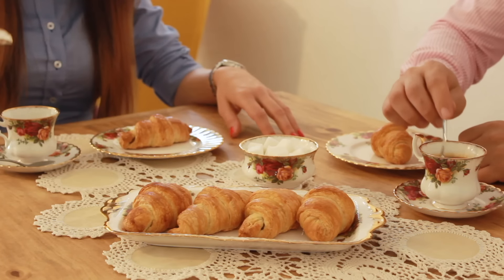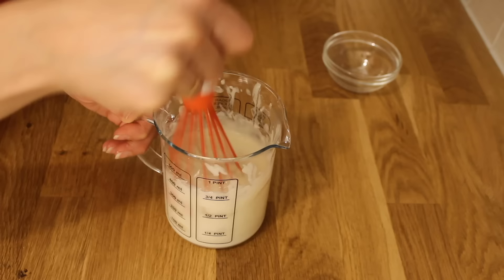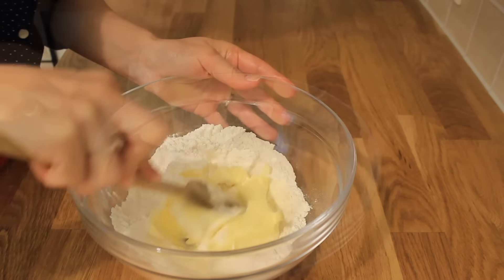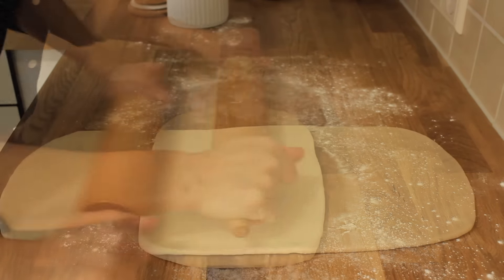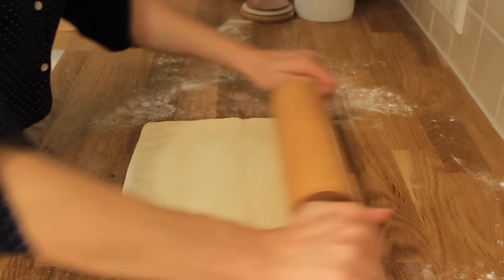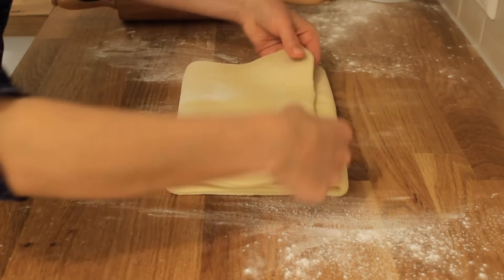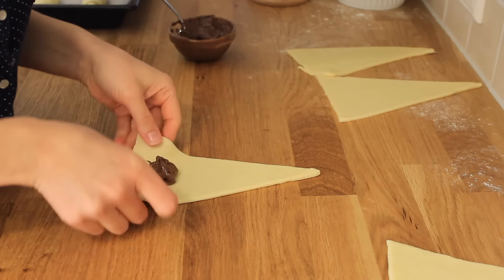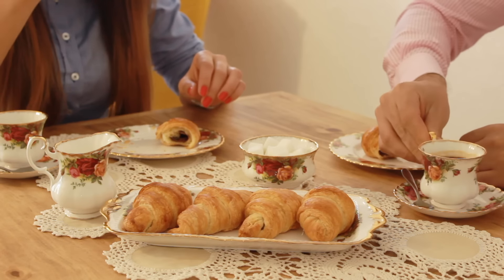HOW TO MAKE CHOCOLATE CROISSANTS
Making croissints can be a big chalenge for everyone. With this simple explanation you can make your croissaints easly at home. Preparing croissants is not an easy job and it is true that it requires a lot of time. I recommend this recipe to people who have patience and they love to cook. Enjoy.